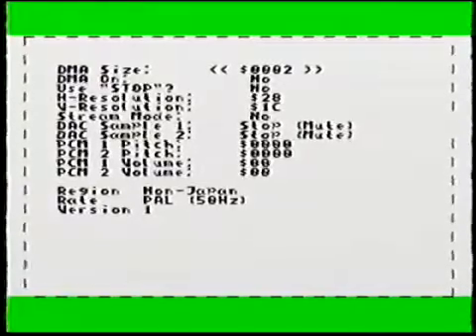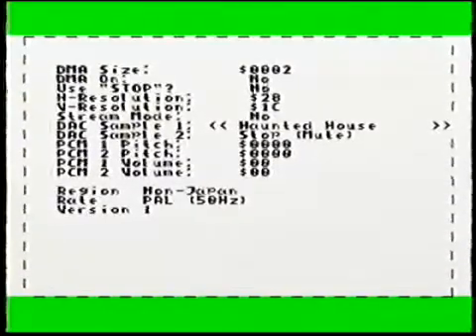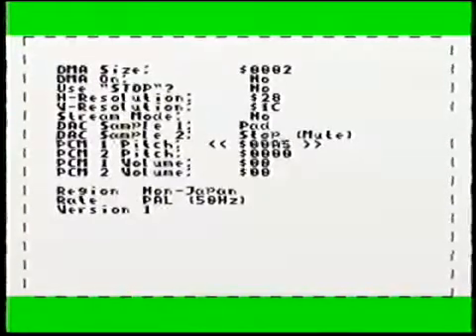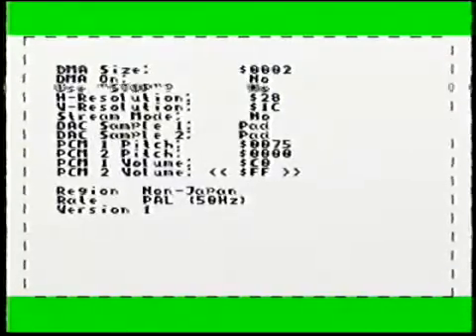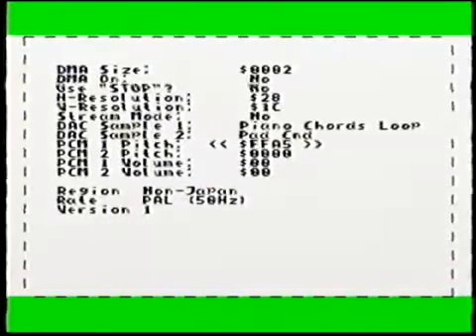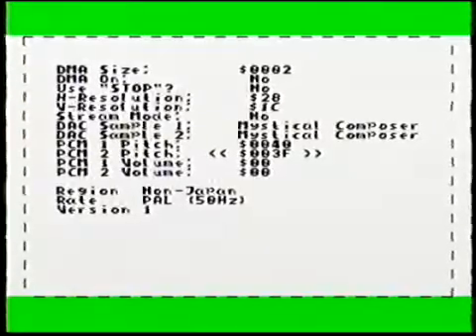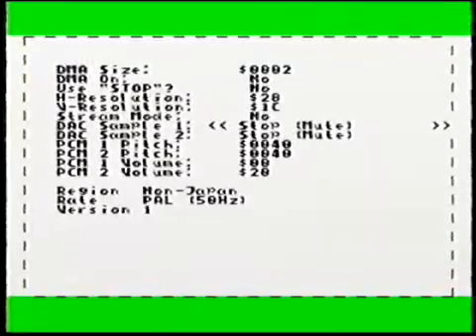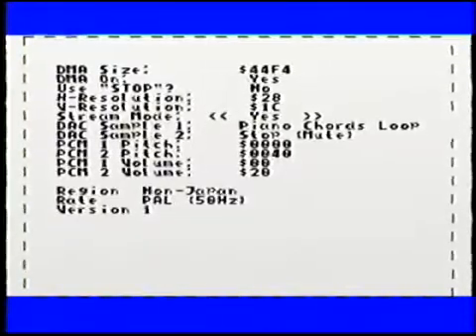Dual PCM - FlexEd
A new flexible edition (FlexEd) version of Dual PCM, this time with pitch control, volume control, looping, and a few other improvements along the way.  I'm showcasing this on hardware, just to demonstrate the quality.

I forgot to mention the reason I did not use a 60Hz system, was because the VCR is expecting an input from 50Hz, and thus, the video becomes uncomprehendable.

Anyways, I hope this video gets the Mega Drive music makers out there hyped up a bit.  As said in the video, I am planning a release soon, there's some fixes to be made.  Natsumi has been absolutely wonderful in helping me bug-test it, and pushing me to improve it more than I would've done on my own.